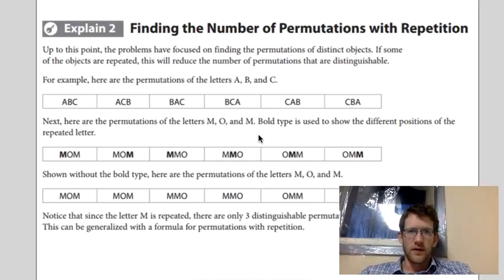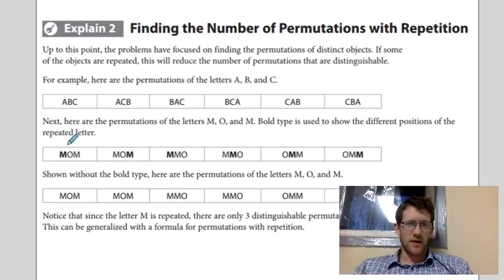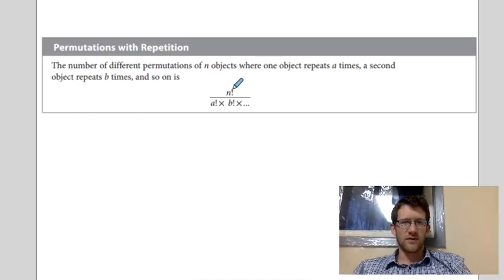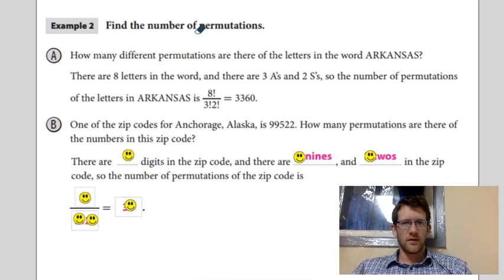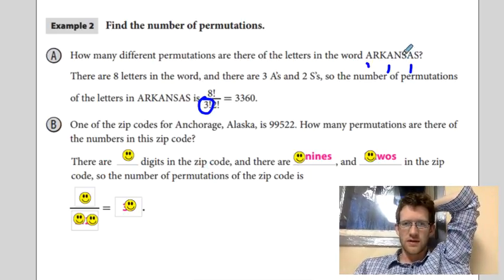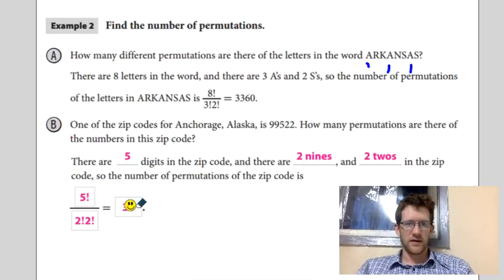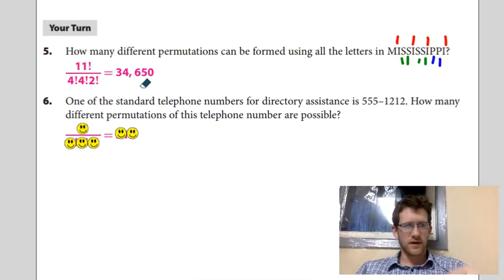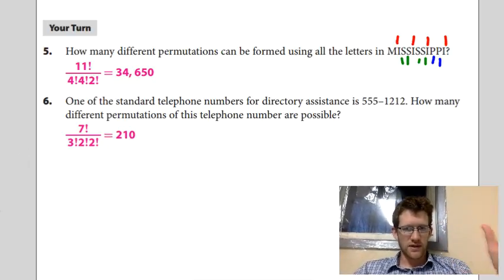21 2 part 2